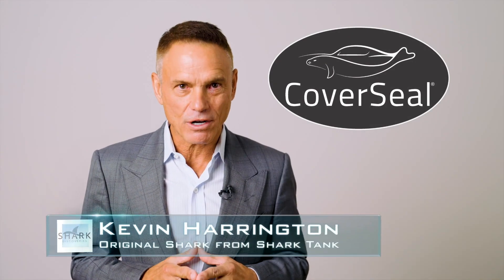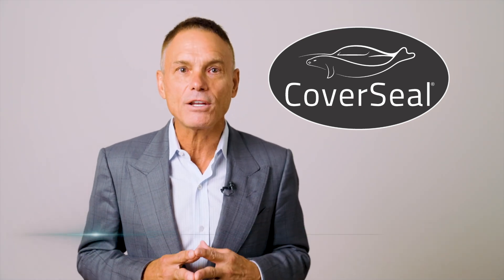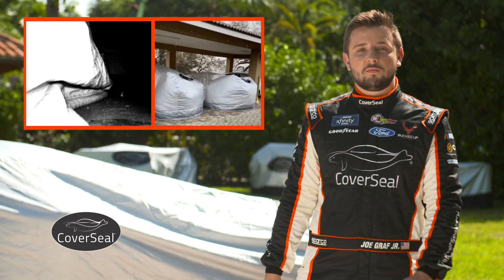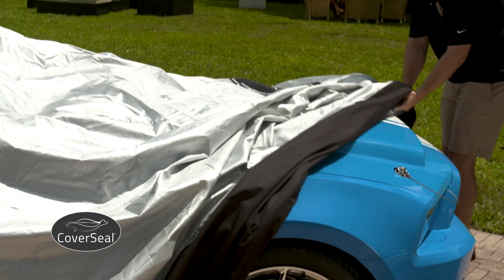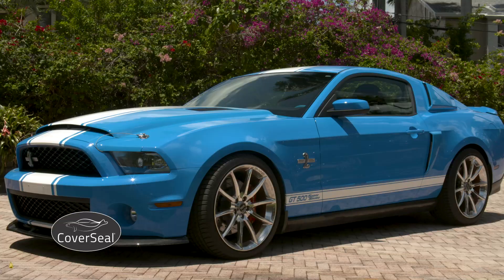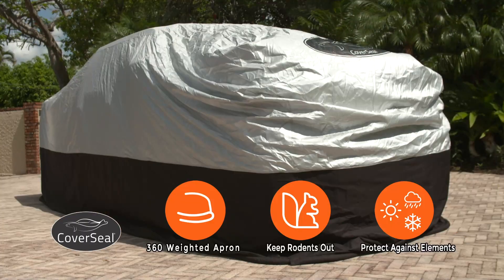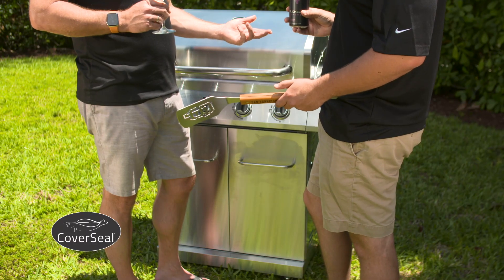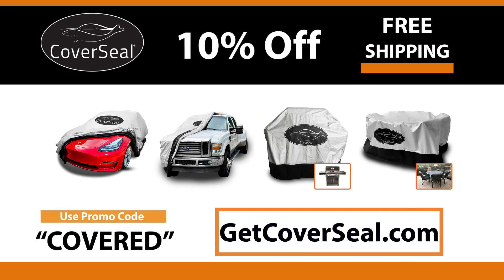CoverSeal Shark Discoveries w/ Kevin Harrington